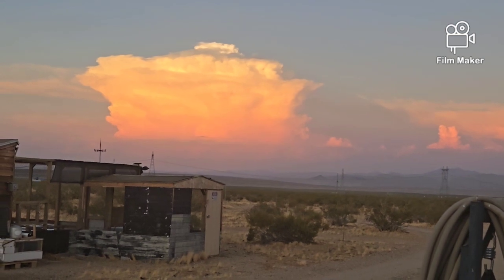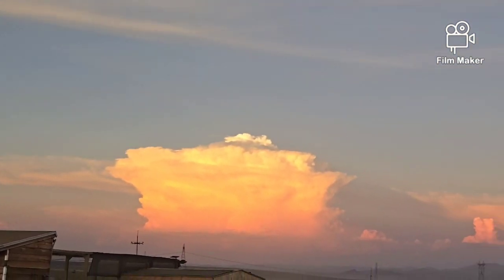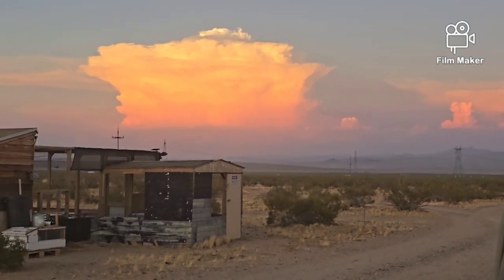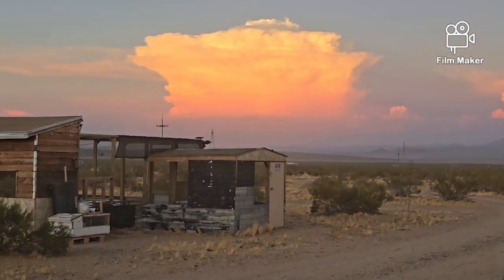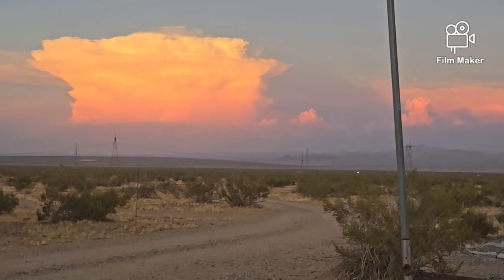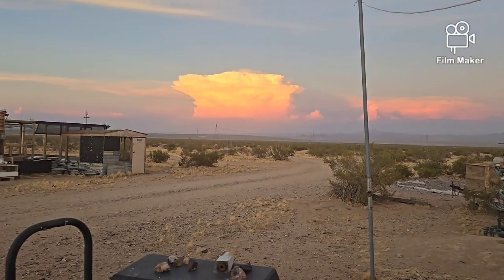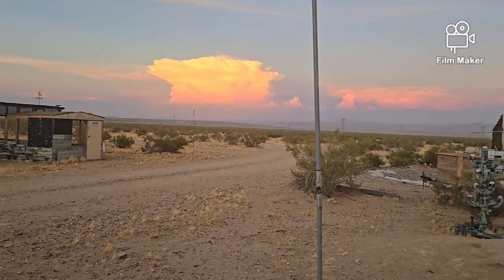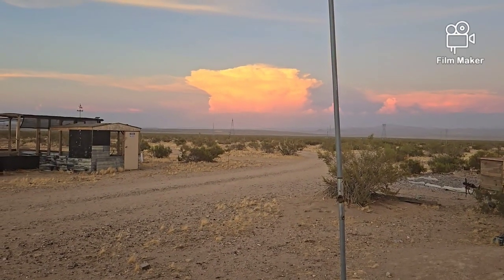Monsoon To The East! Aug. 11, 2024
Big thunderstorm in view! And your daily joke.